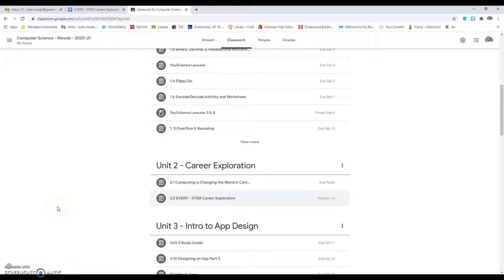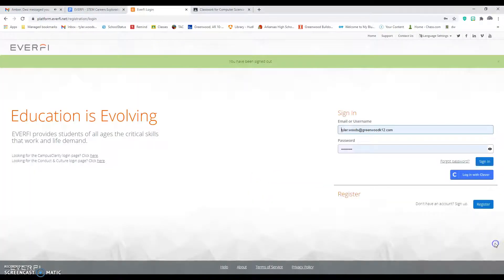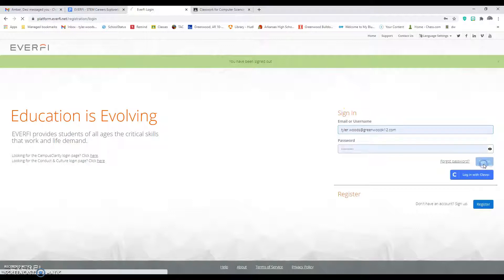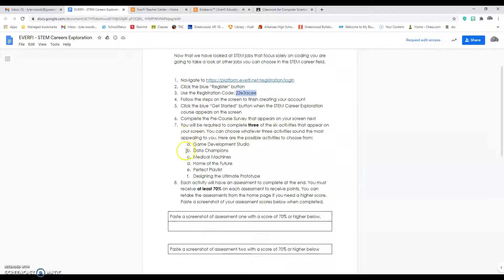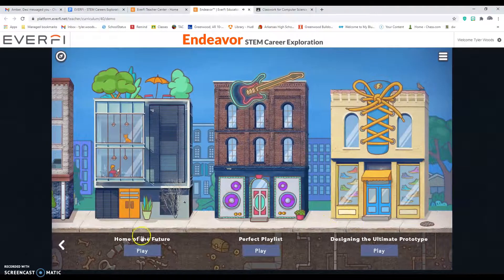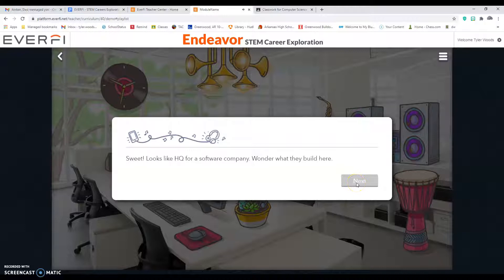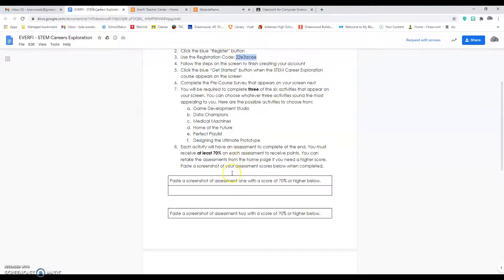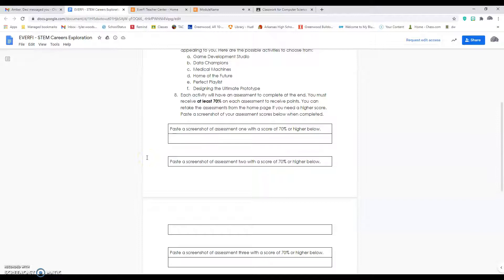2.2 EVERFi - STEM Careers Exploration